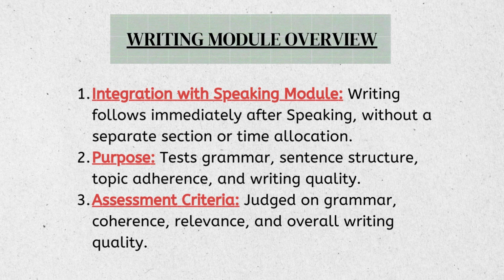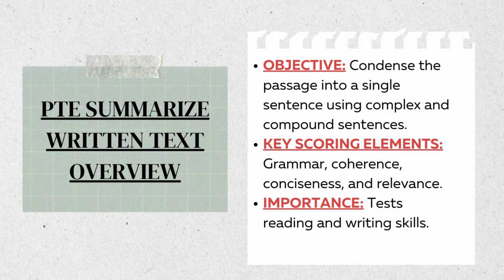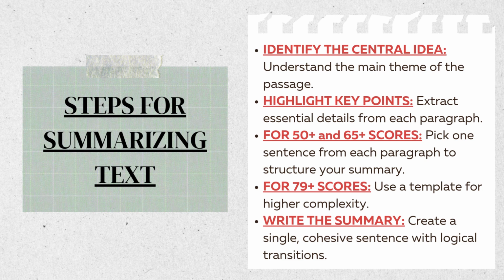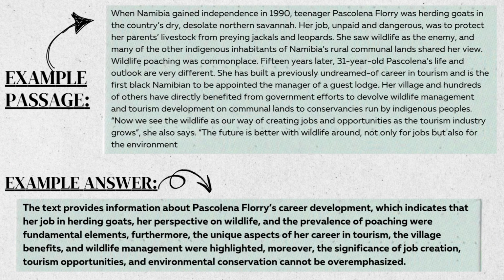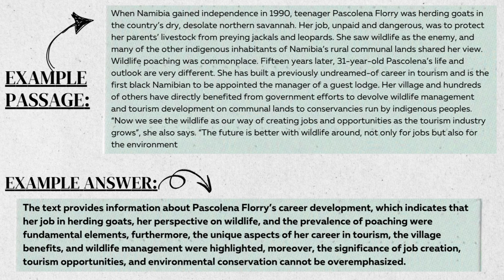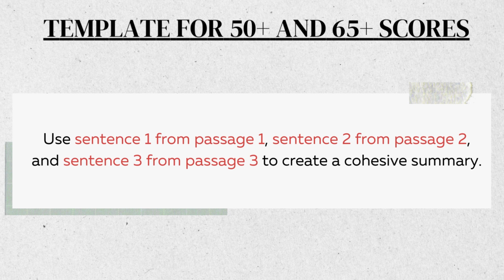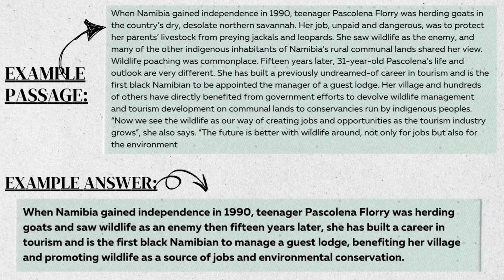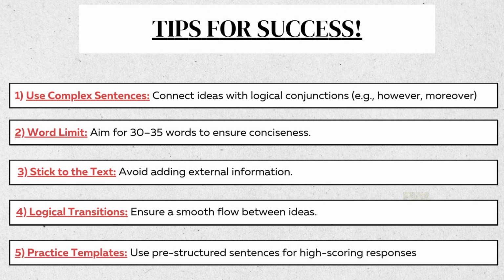PTE Writing Overview: Mastering Summarize Written Text